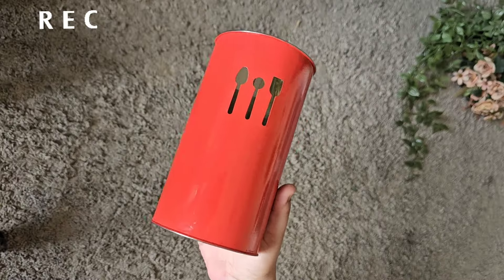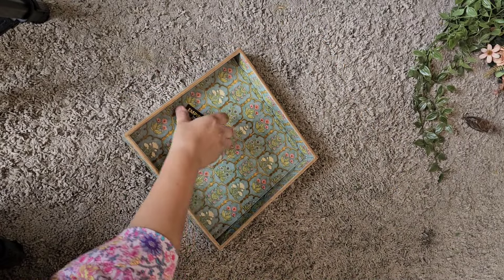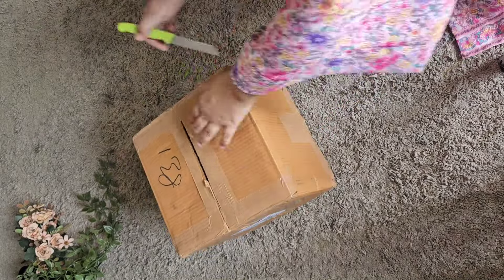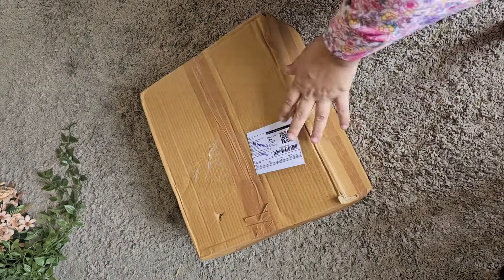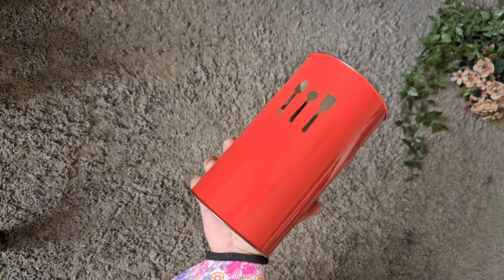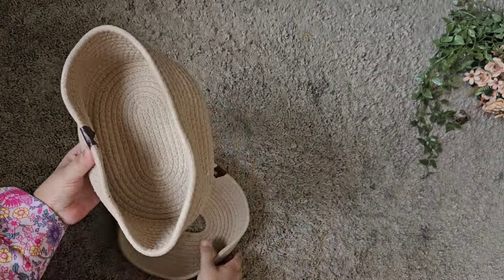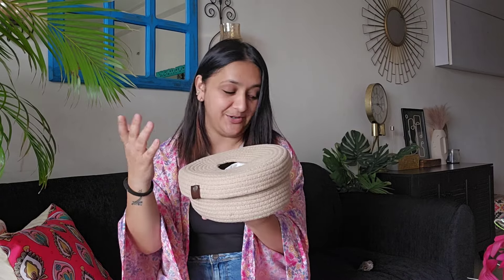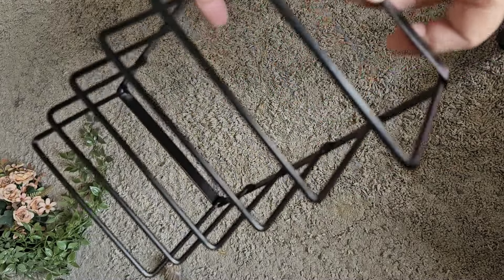*Huge* Meesho Haul I Kitchen Countertop Organization products| kitchen Haul under Rs 500😲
Hello my peaceful souls ,
Today I am sharing  with you the first time Meesho sabse sasta Haul where I am showing  you all products  under Rs 200 .they are not only useful  but affordable  aswell.i am in love with all of them and Hope you all will like the same ❤️❤️

New to this Channel ? Let's be friends ♥️❤️this side Kiran ...Busy mom of Toddler just following my passion through my Channel. i make video related to Home decor , DIY , , haul , organization, Mom life and lifestyle that too under budget , if you are new to this channel please click on Subscribe button to keep me motivated ♥️🙂